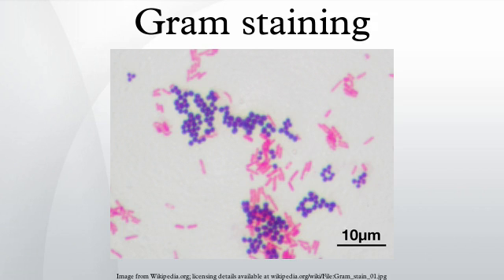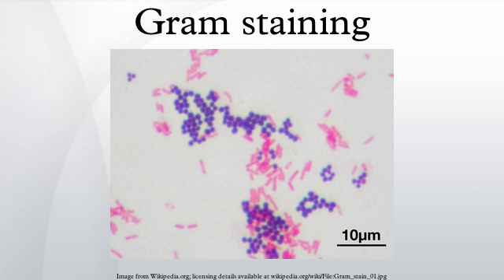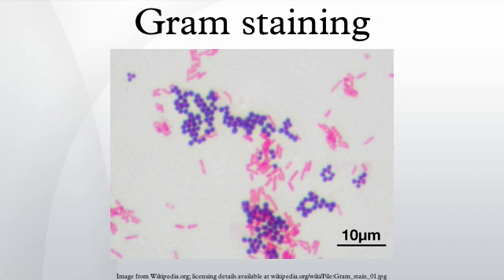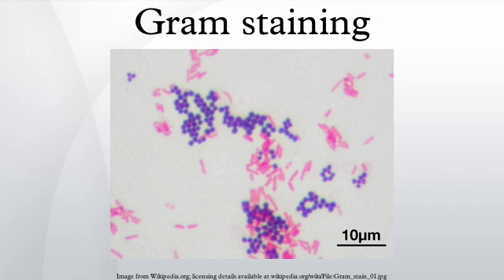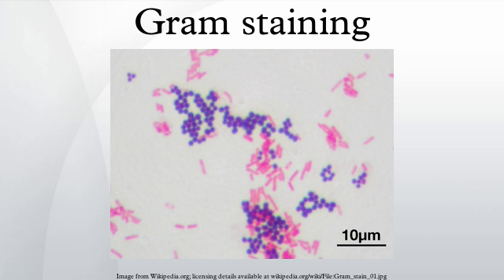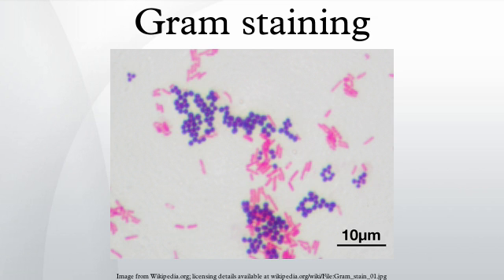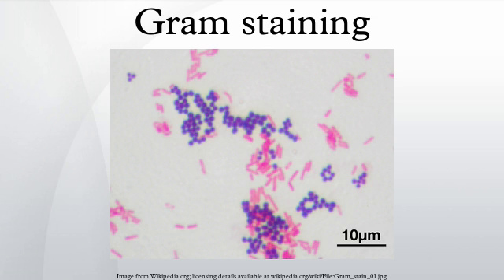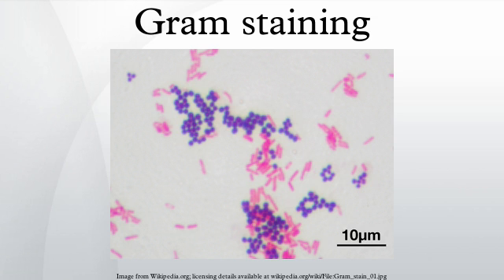Gram staining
Gram staining, also called Gram's method, is a method of differentiating bacterial species into two large groups (gram-positive and gram-negative). The name comes from its inventor, Hans Christian Gram.
Gram staining differentiates bacteria by the chemical and physical properties of their cell walls by detecting peptidoglycan, which is present in a thick layer in gram-positive bacteria. In a Gram stain test, gram-positive bacteria retain the crystal violet dye, while a counterstain (commonly safranin or fuchsine) added after the crystal violet gives all gram-negative bacteria a red or pink coloring.